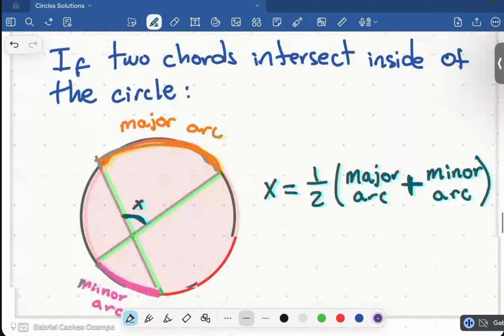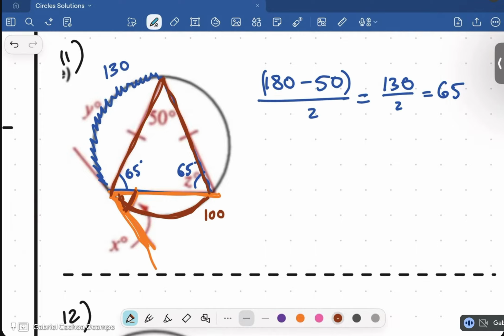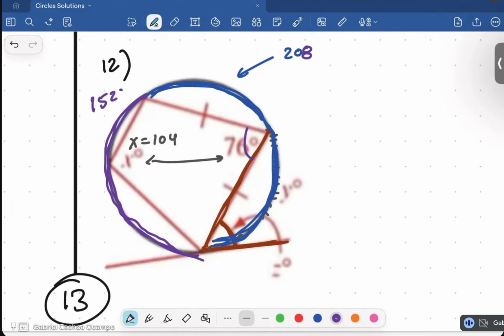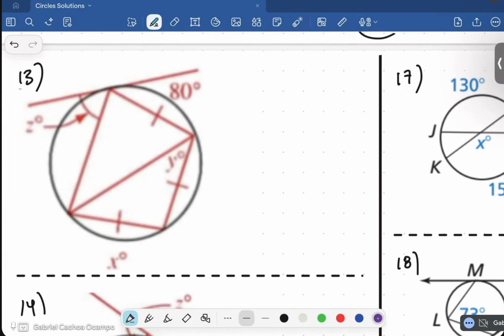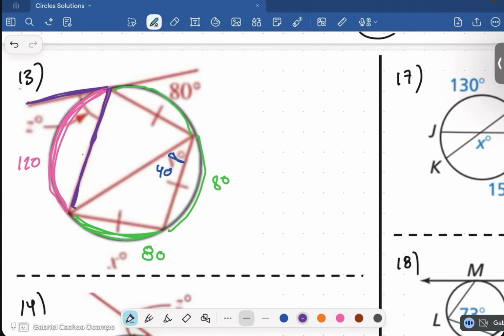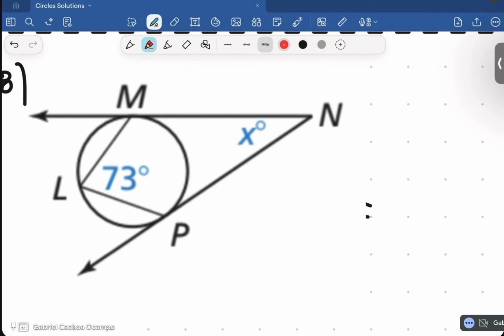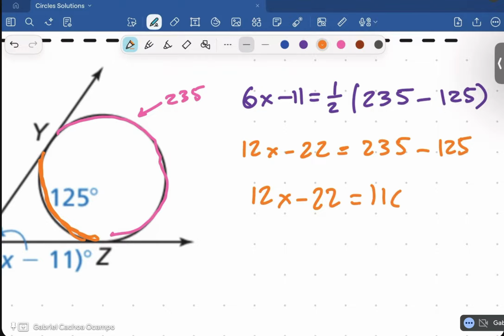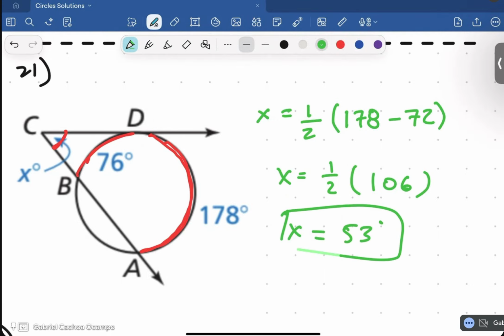4. In between angles